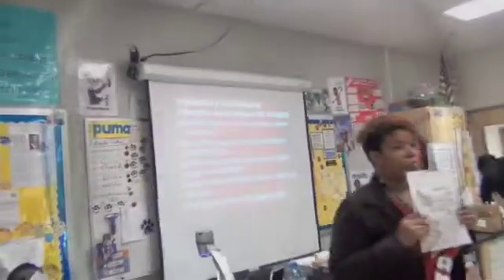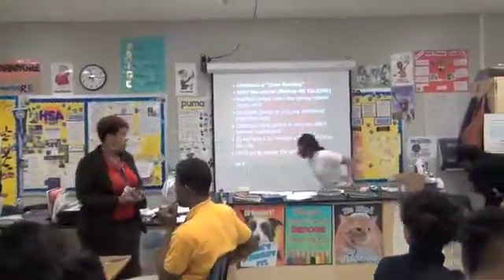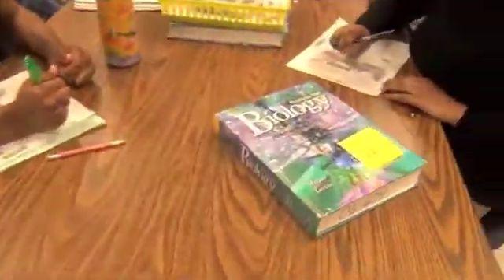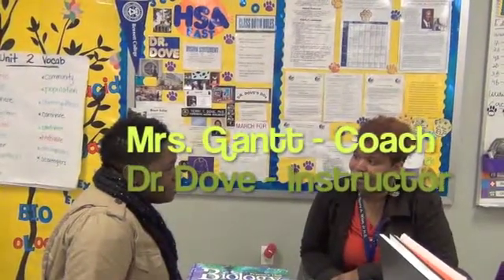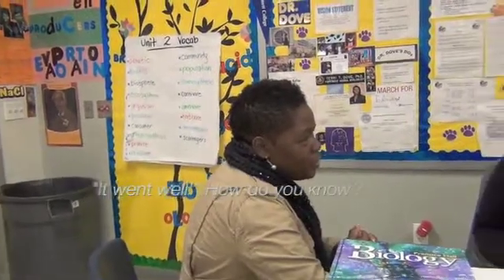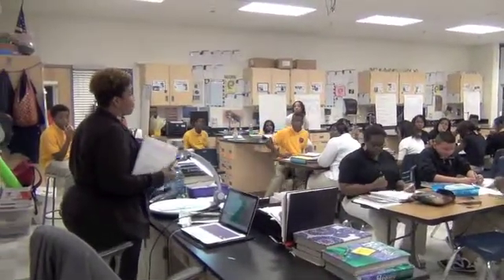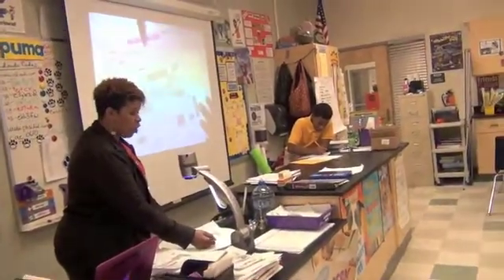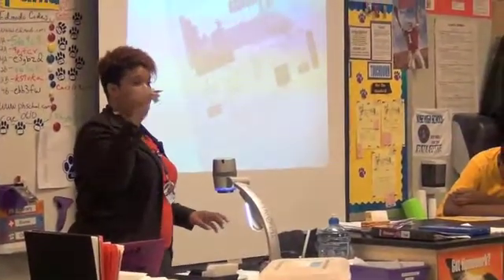Common Core - Close Reading in Science - Pre & Post Coaching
Common Core State Standards promote the idea that ALL teachers must be LITERACY teachers in their respective content areas.

In this video clip, there are 3 components:
1) initial teaching on the Nitrogen Cycle using the CLOSE reading strategy (1st period)
2) Coaching on the implementation of the CLOSE reading strategy (during lunch)
3) post-teaching with the implementation of feedback(3rd period)

Dr. Terri Dove, Instructor
Mrs. Rashieda Gantt, Coach/Professional Development Lead Teacher